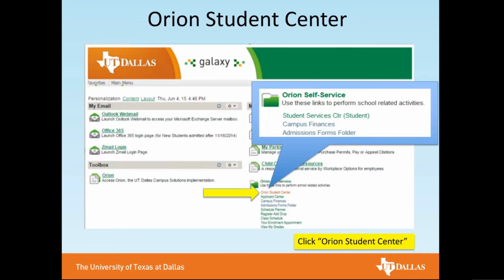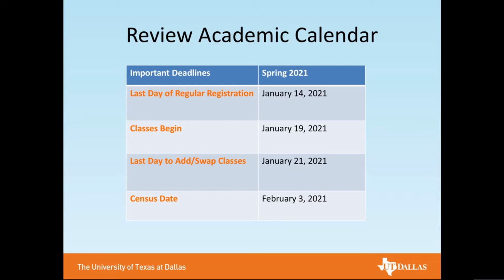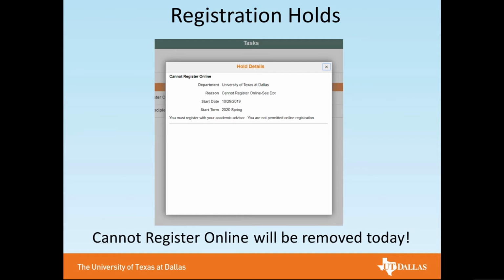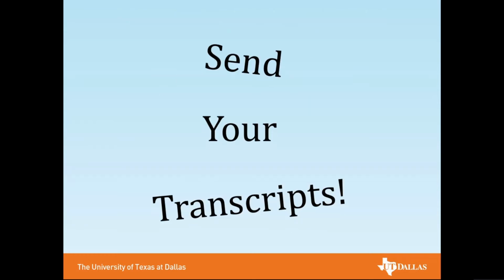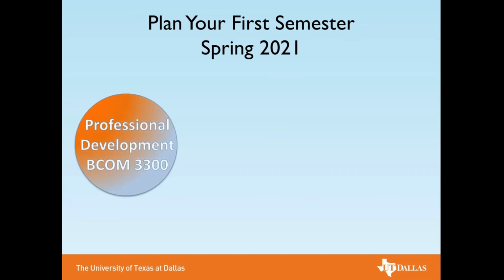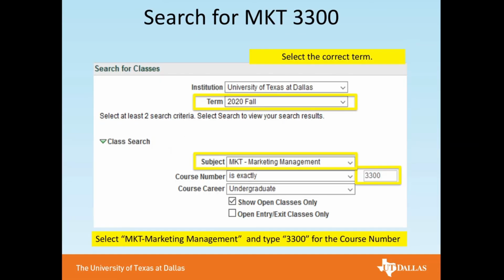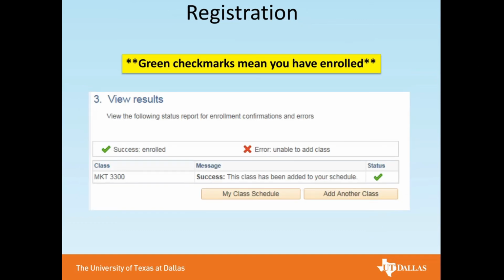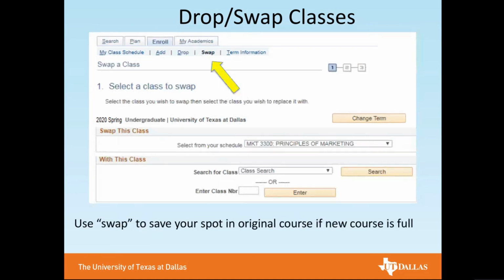Spring 2021 New Transfer Students - JSOM Advising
Find out what you need to know to prepare and get started with your JSOM degree this Spring 2021 semester.